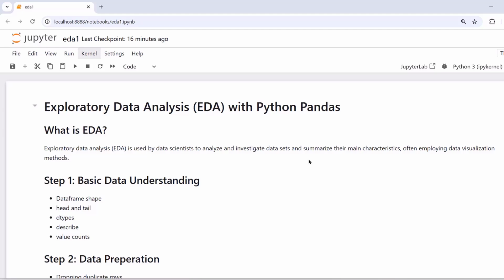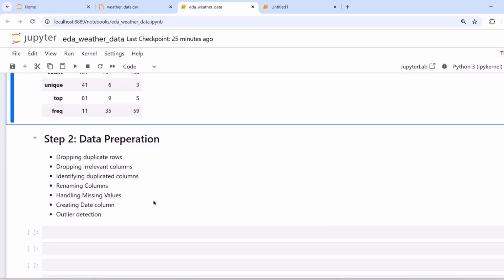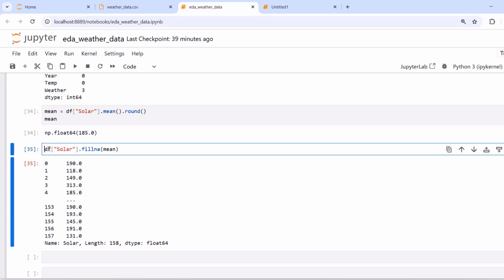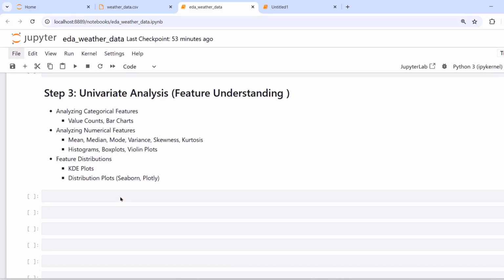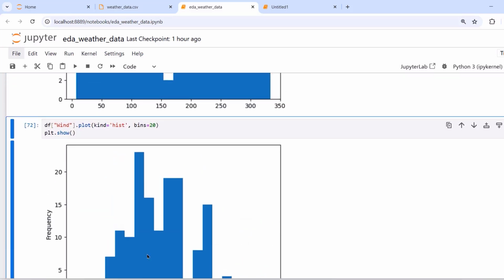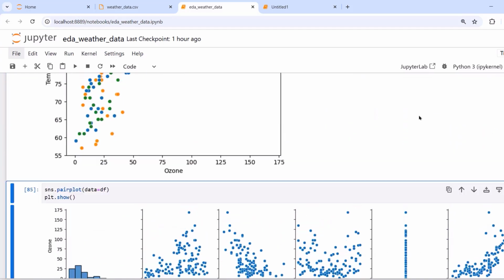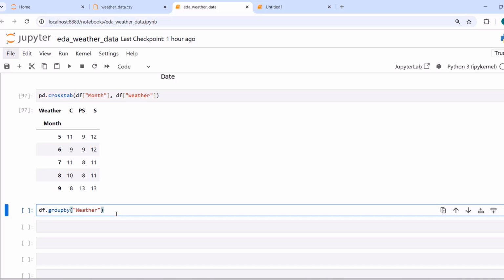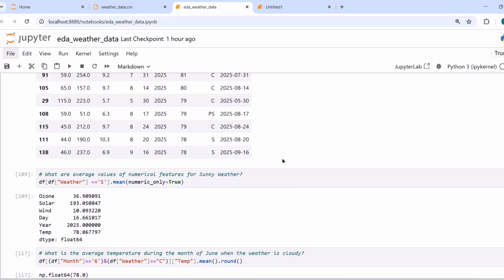Exploratory Data Analysis (EDA) with Python & Pandas | Complete EDA Tutorial | Data Science Project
Learn to perform Exploratory Data Analysis on real-world data using Python Pandas. In this video, we demonstrate how to perform EDA on a dataset (Ozone Weather) with Pandas in Python. Under EDA, you will learn basic data understanding, data preparation, feature understanding (univariate analysis), feature relationships (bivariate and multivariate analysis), and data retrieval from DataFrame using different Pandas useful functions. We will use the following different functions

You can directly run the Notebook on Kaggle without needing to download the notebook and dataset.

You will learn the following in this video:
What is EDA?
Step 1: Basic Data Understanding
Step 2: Data Preparation
Step 3: Univariate Analysis (Feature Understanding )
Step 4: Bivariate and Multivariate Analysis (Feature Relationships)
Step 5: Ask Questions on Data?

Timestamps:
00:00 Intro
02:25 What is EDA?
02:50 Step 0: Data Loading
04:00 Step 1: Basic Data Understanding
08:14 Step 2: Data Preparation
25:00 Step 3: Univariate Analysis (Feature Understanding )
25:55 - Analyzing Categorical Features
28:00 - Analyzing Numerical Features
38:21 Step 4: Bivariate and Multivariate Analysis (Feature Relationships)
38:49 - Numerical vs Numerical
45:45 - Categorical vs Numerical
47:35 - Date vs Numerical (Time series analysis)
48:50 - Categorical vs Categorical (Crosstabs)
50:00 - Grouped Statistics with .groupby()
51:55 Step 5: Ask Questions on Data?
58:20 Outro